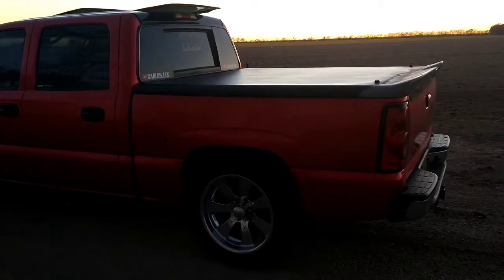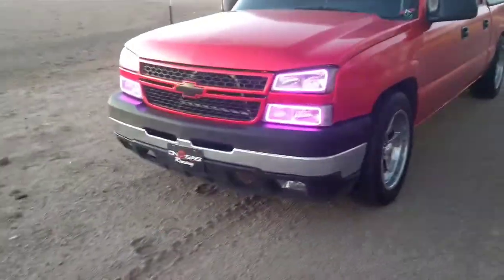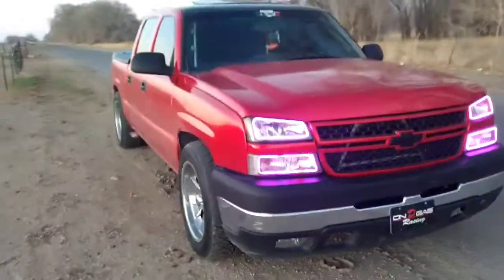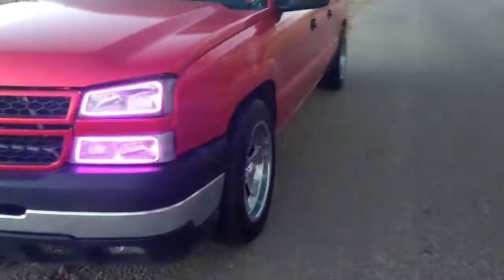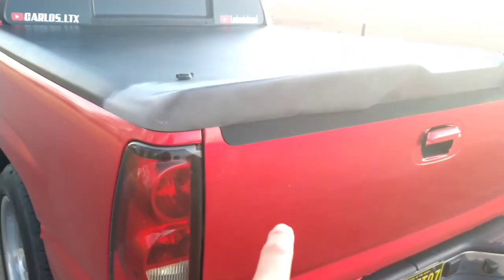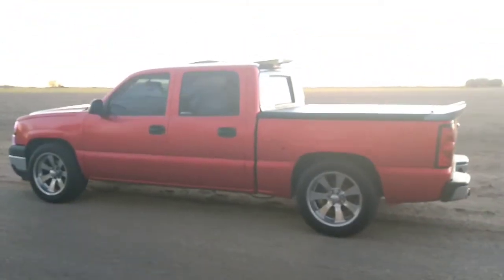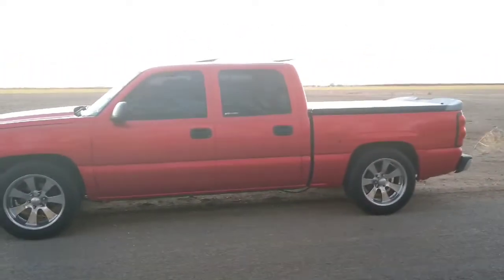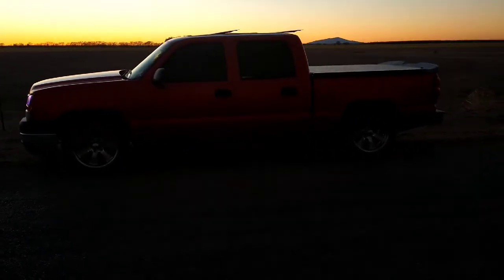Walk around the new vinyl wrap on my Chevy Silverado